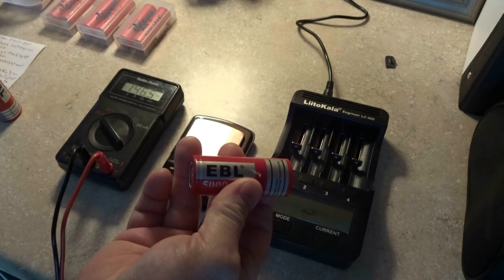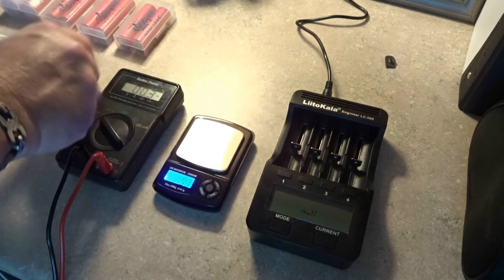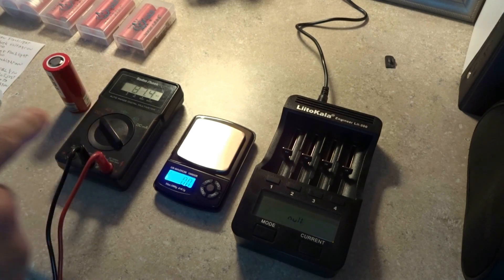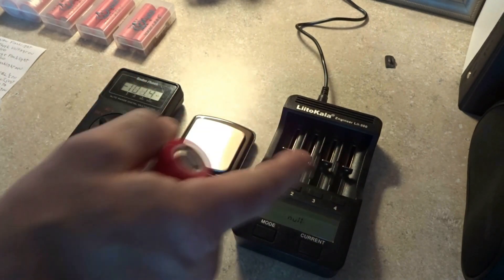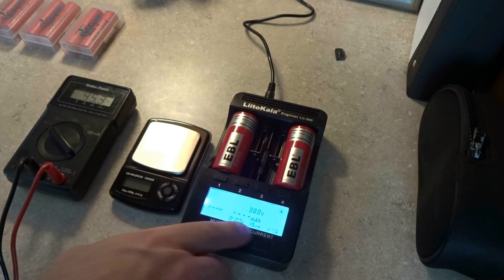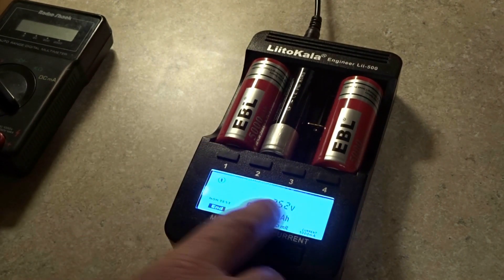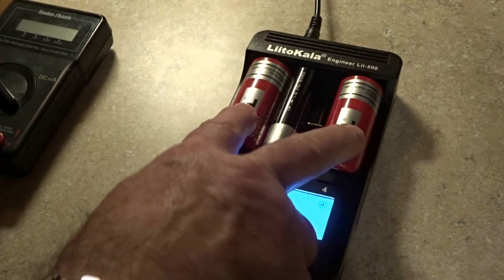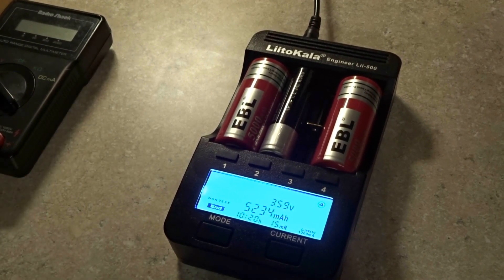EBL 26650 (Complete Test with Internal Resistance) Very Good Cell "Part 2"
Type of Battery being tested:

EBL 26650

Type: INR
Store humidity 25%-85%
Charge Voltage 4.2V
Internal resistance =70mQ2 (AC Impedance, 1000 Hz)
Charging current Standard: 0.2C (1000 mA) Max: 0.5C(2500 mA)
Weight of single cell 91.3 +5g or 3.4oz
Battery Type Li-ion
Capacity 5000mAh
Nominal Voltage 3.7V
Discharge ending voltage 2.75V
Discharge current Standard: 0.2C (1000 mA) Max: 1C(5000 mA)
Dimension of single cell 65.5 x 26.3mm